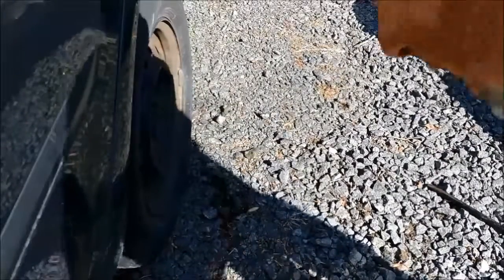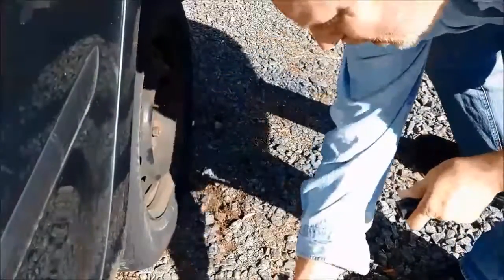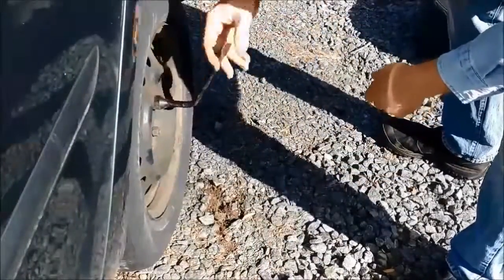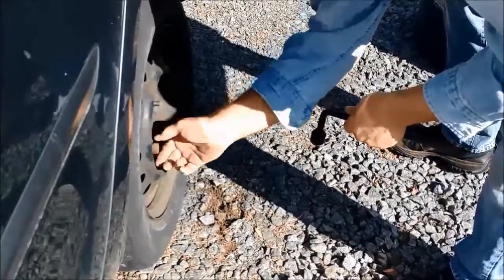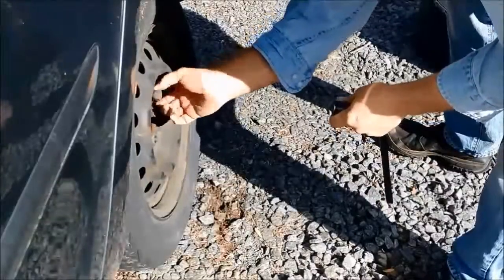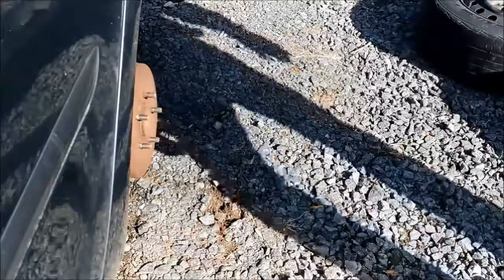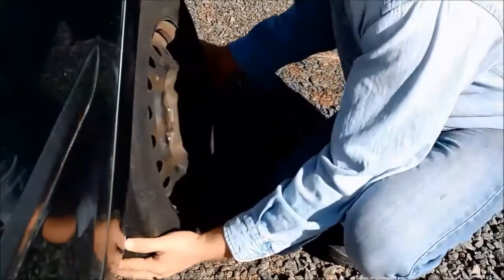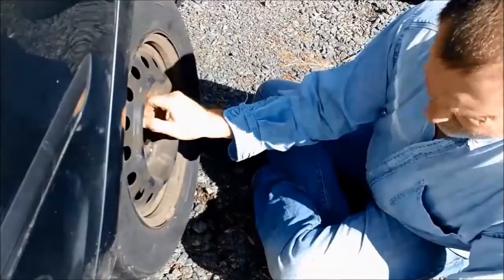Finding Vibration Cause Part 2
In this episode, we get the old tire off, put the new tire on, and go for a road test!